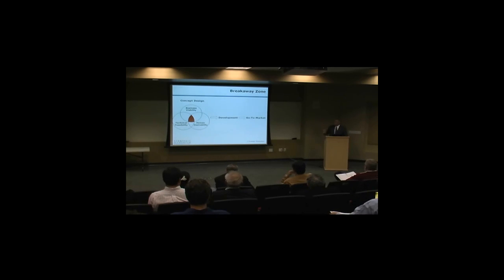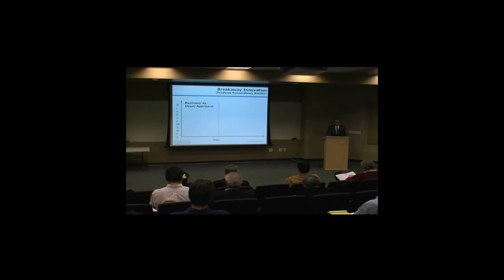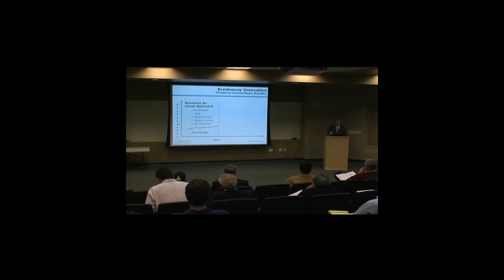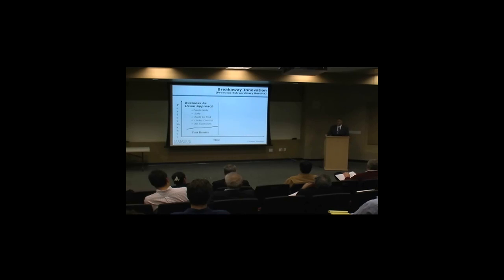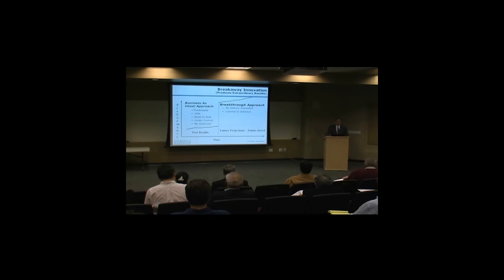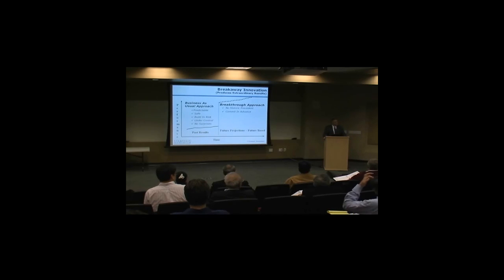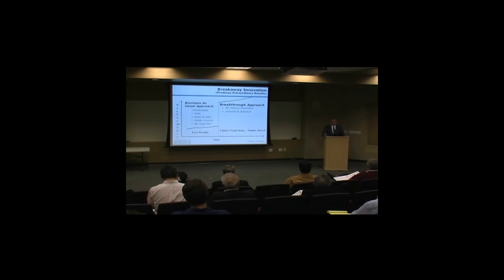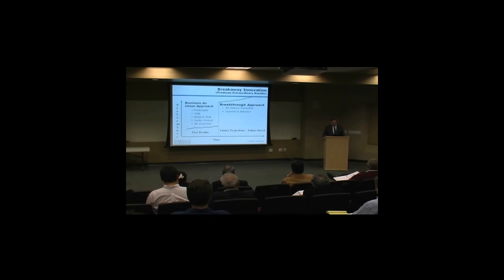Breakaway Innovation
To qualify as a real breakthrough it must have an extraordinary and unprecedented result.  A real breakthrough does not have an historic precedent.  Since it does not have an historic precedent, it cannot be planned based on past methods or practices.